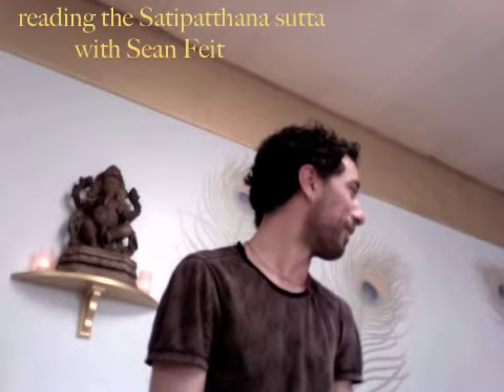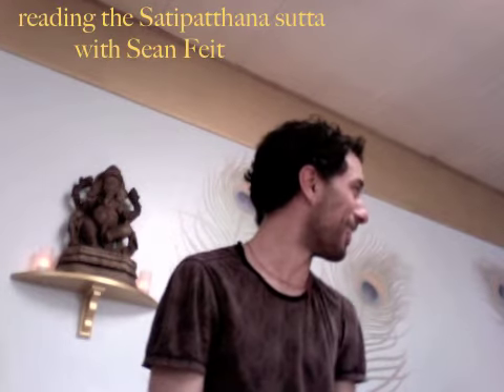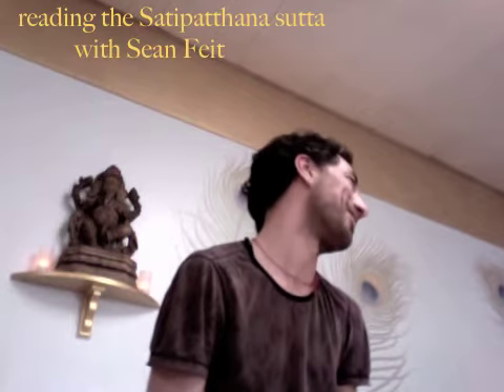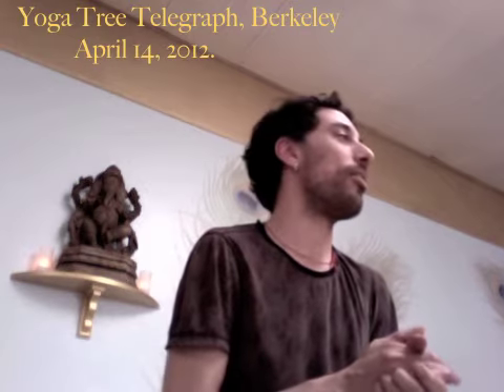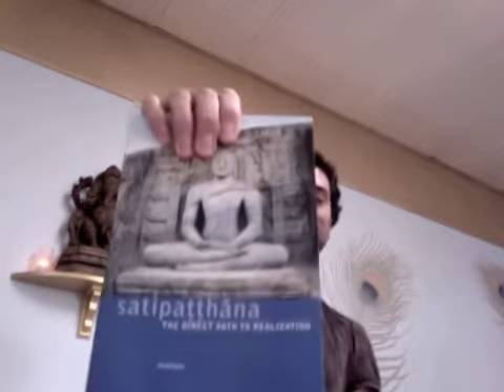The Foundations of Mindfulness: Reading the Satipaṭṭhāna Sutta (2012), part 1 of 8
Recorded at Yoga Tree Telegraph, Berkeley, April 2012

This series works with an important early Buddhist meditation text, the Satipaṭṭhāna Sutta, or “Foundations of Mindfulness." This text majestically lays out the Buddha’s discipline of mindfulness and embodied inquiry, guiding the practitioner through a profound inquiry into direct experience.

The teachings in this text are relevant for anyone who wants to apply mindful awareness to their activities, whether in formal sitting meditation, Yoga āsana, work, relationships, or personal growth.

The class is oriented toward dedicated practitioners—either rooted in Yoga or Buddhist traditions—who want to learn more about the roots of their practice, but engaged beginners will also benefit.

We're reading the translation in Anālayo, "Satipaṭṭhāna: The Direct Path to Realization", (Windhorse, 2003).